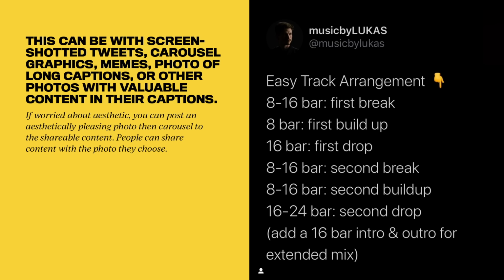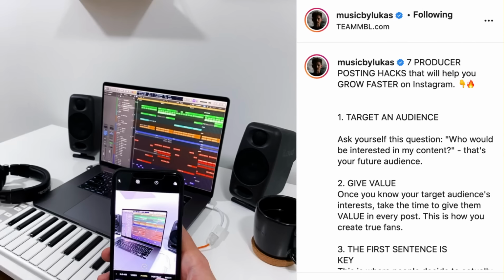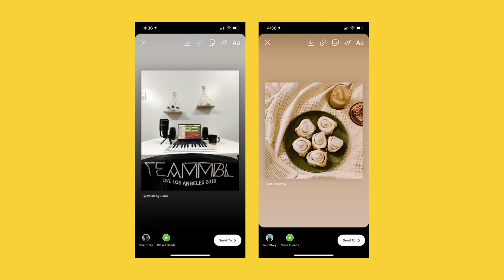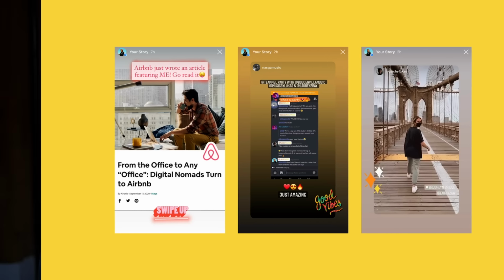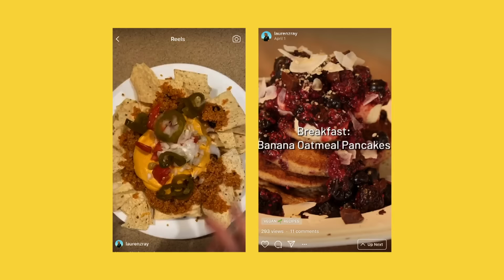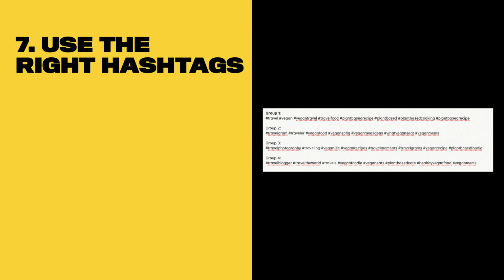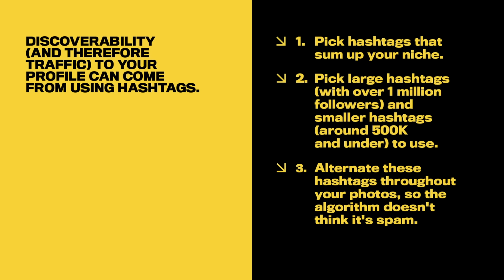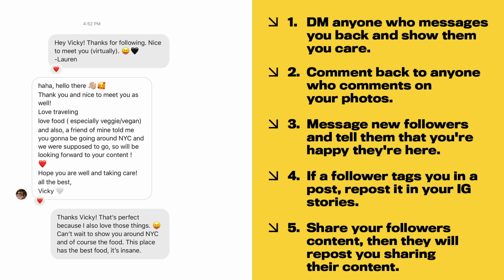musicbyLukas & Lauren Z. Ray Masterclass: How To Get A Social Media Audience | Spinnin' Academy XL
Check out the full program of our Spinnin' Academy XL online event

Today we have some of our favorite people in the music industry join us for a special masterclass: musicbyLUKAS & Lauren Z. Ray! They'll teach you everything about how you get a social media audience as a producer/DJ. Take notes and enjoy!

The Talent Pool is a platform invented by Spinnin' Records to solve the classic problem of sending your demo to a record label and ending in the huge pile of demos without any feedback. Join the community and get the chance to have your track officially released on the Spinnin’ Talent Pool label!